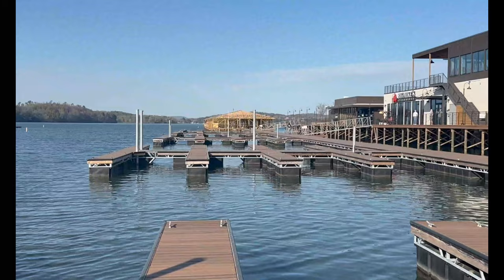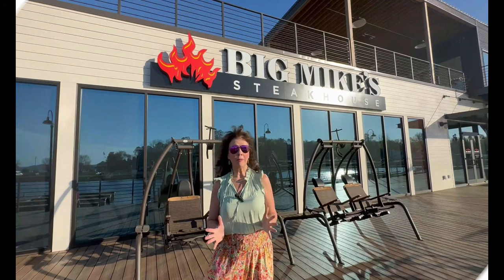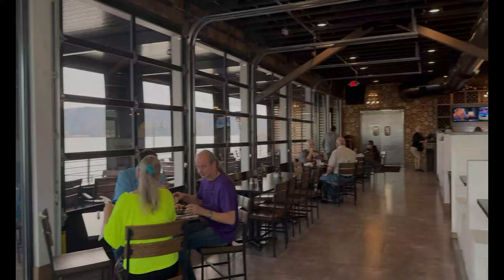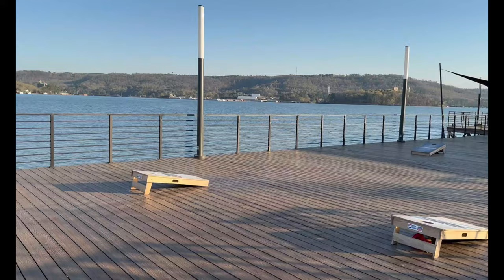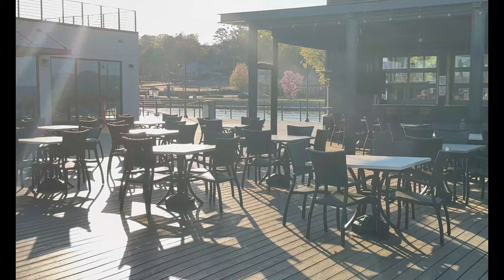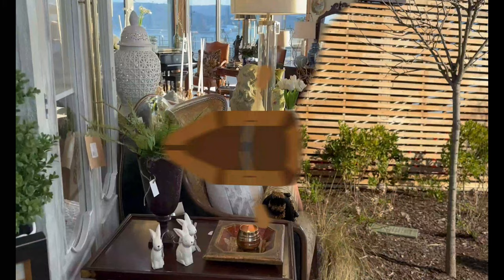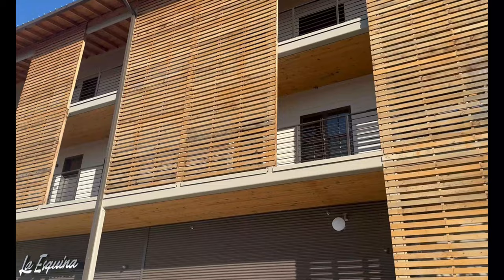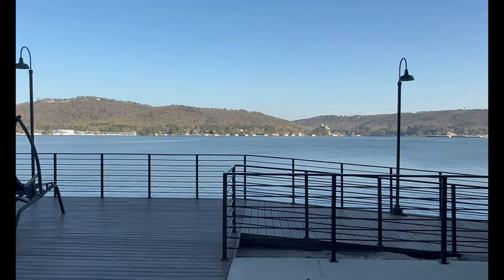City Harbor Guntersville Alabama ; fun things to do in guntersville al ; Alabama Lake Properties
City Harbor Guntersville Alabama ; Lake Properties in Alabama ; Lake Properties in Guntersville Al ; city harbor in guntersville al ; Waterfront properties in guntersville al, cinde baker

fun things to do in guntersville al.  realtors in guntersville al ; presented by Cinde Baker

real estate for sale in guntersville alabama ;  realtor cinde baker near Huntsville Al; guide to living in Guntersville alabama

Marinas in Guntersville Al ; Homes for Sale in Guntersville Al ; Realtors in Guntersville Al ;
Fun things to do in Guntersville Alabama;  City Harbor ; Val Monte ; Guntersville State Park;

moving to guntersville al; living in guntersville al; guntersvill al is close to  huntsville al ; huntsville alabama; moving to huntsville al; living in huntsville al

Don't forget to stop by the city harbor or val monte marins while there. buying or selling real estate,  contact Cinde Baker with Leading Edge Real Estate!

About Me:
My name is Cinde Baker, and I have dedicated myself to producing videos, so you can see what it is like to live in Huntsville, Alabama and surrounding areas.  I think "a picture is worth a thousand words", and I will show you the beauty of the area. You will see fun things to do, places to eat, and various neighborhoods, so you can get a feel for the area before you ever arrive, or if you have already moved here, you can learn more about the area by viewing my videos!

If you are looking to buy or sell real estate, It would be my pleasure to assist you!

I am a Guntersville, Alabama real estate agent with Leading Edge Realty Group.  My videos will  provide information about residential, new home construction, lake properties (front/view/access).  I service the following areas: Madison, Owens Cross Roads, New Hope, Gurley, Harvest, Hazel Green, Scottsboro, Guntersville, Albertville, Boaz, Rainbow City, Gadsden, Southside, Trussville, Birmingham, North Alabama, or anywhere nearby these locations! I am licensed for the entire state of Alabama. Also, if you need assistance finding a realtor in another area of Alabama or even in another state, I would be glad to help!

Learning About Living in Huntsville, Alabama & Surrounding Areas Presented By Cinde Baker with Leading Edge Real Estate (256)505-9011.

Contact Cinde:
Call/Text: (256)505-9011